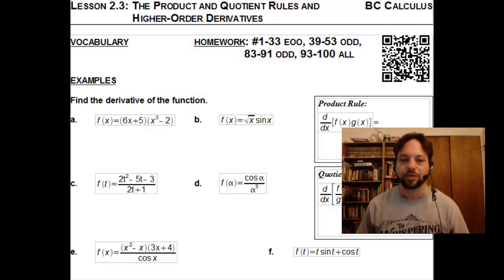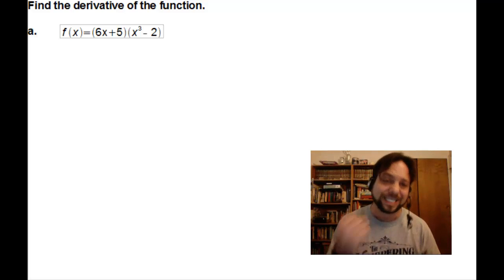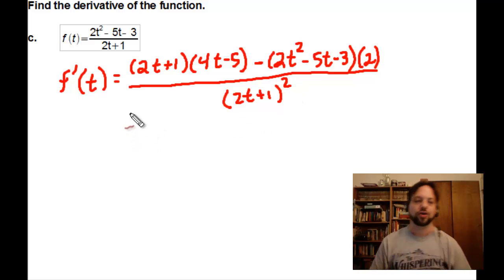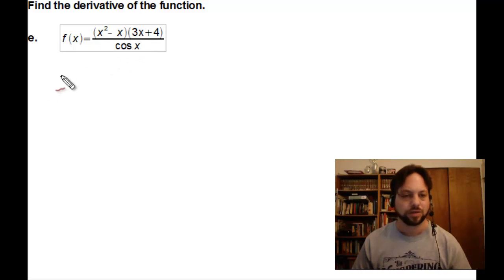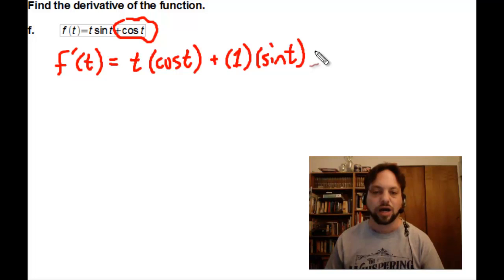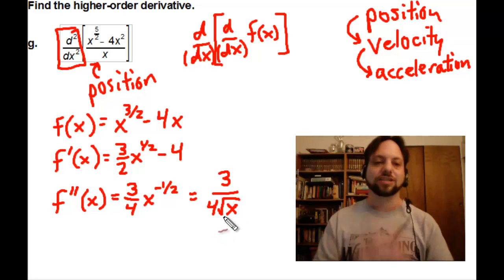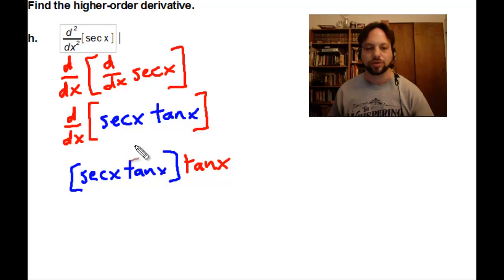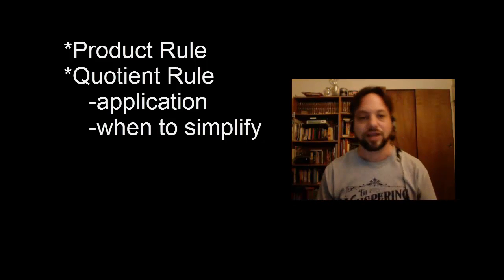Lesson 2.3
The Product and Quotient Rules and Higher-Order Derivatives